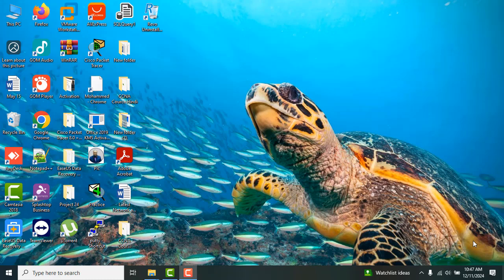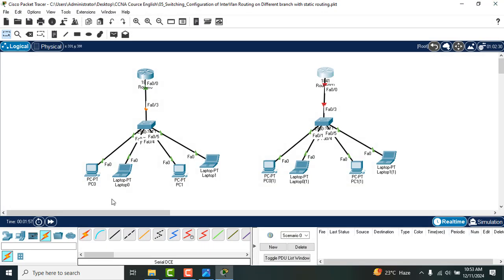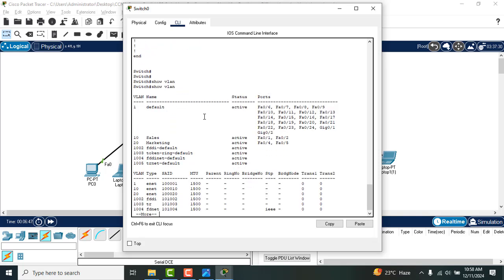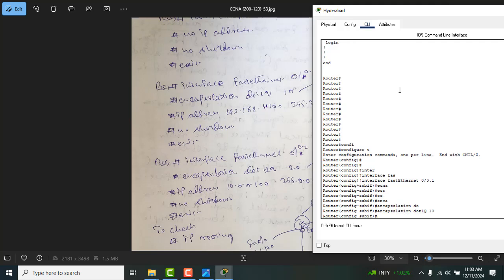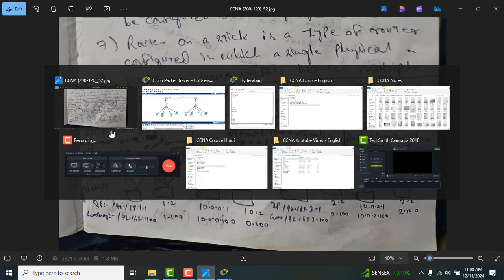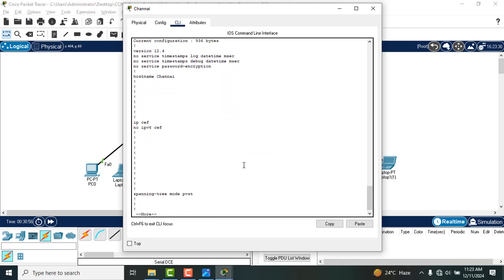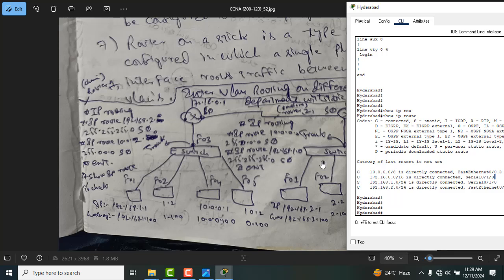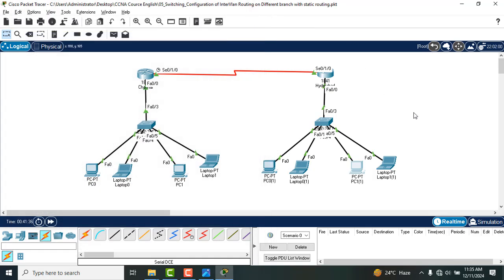CCNA Day 11 CCNA 200 301 Complete Course in English_2025 Switch Inter Vlan Routing on Defferent Bran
Switch Inter Vlan Routing on Defferent Branch with Static Routing.